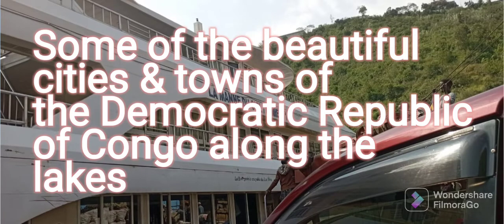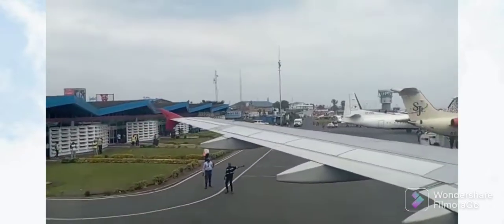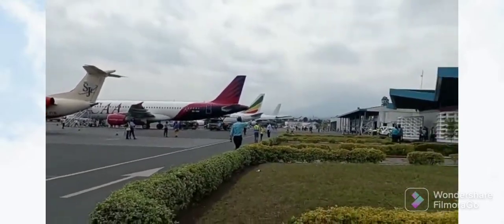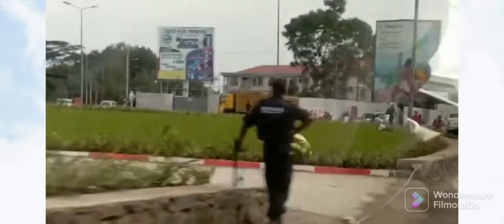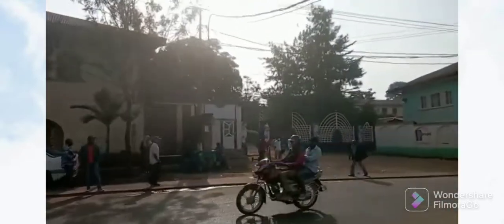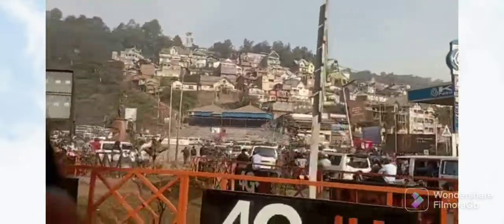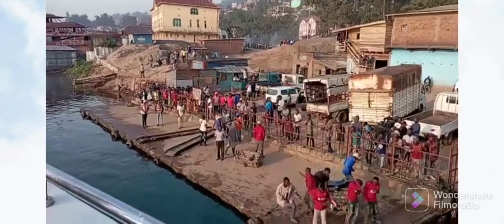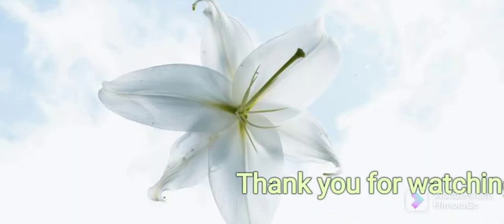Some of the beautiful Cities & Towns of the Democratic Republic of Congo along the Great Lakes